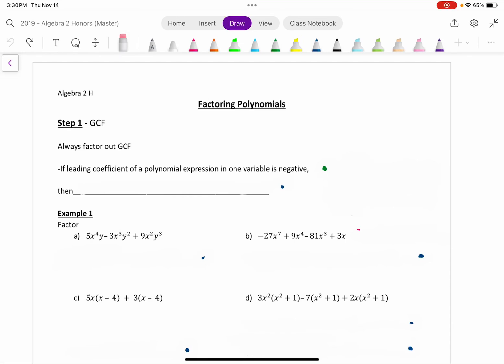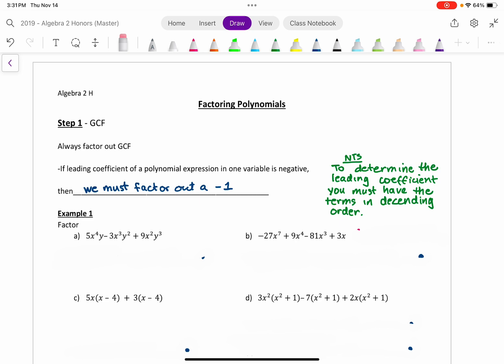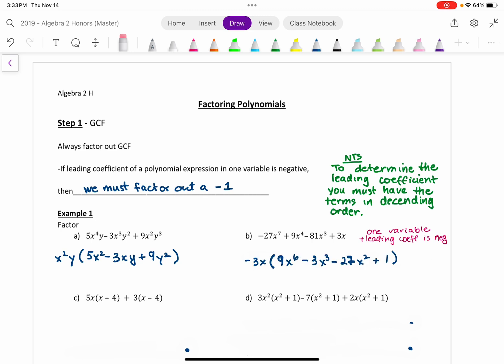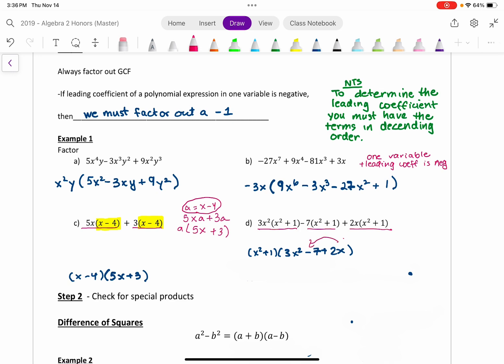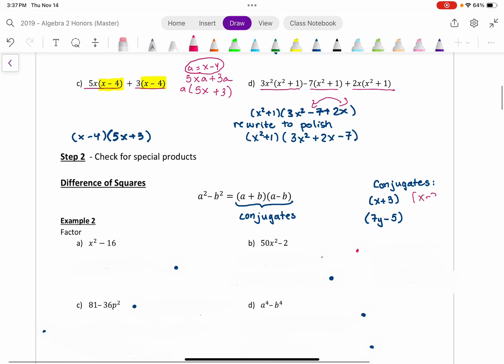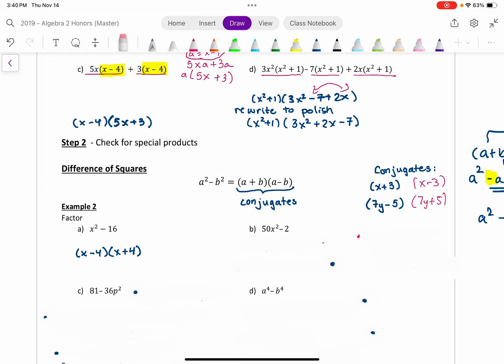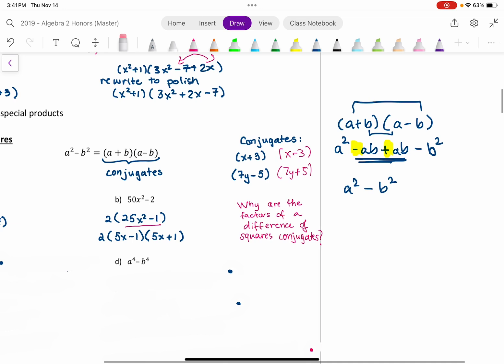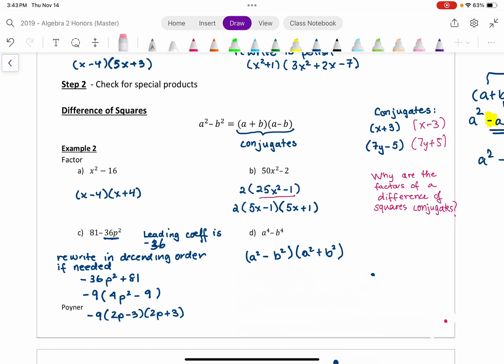Factoring Polynomial - Part 1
factoring
In example 1b - I forgot to factor out the neg in the last term - it should be -1 on the end not +1